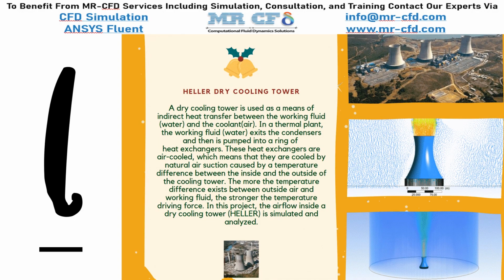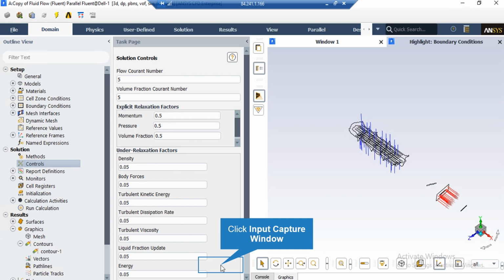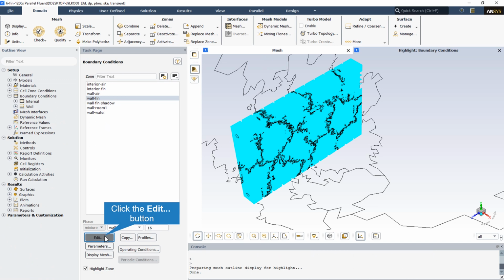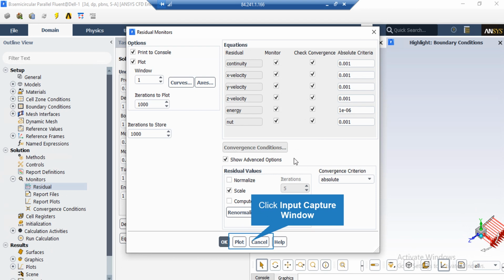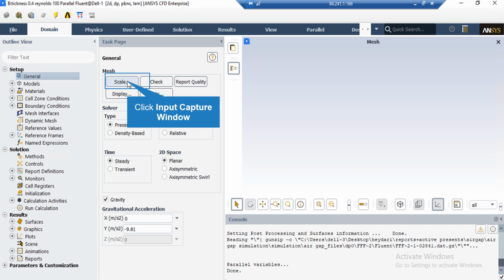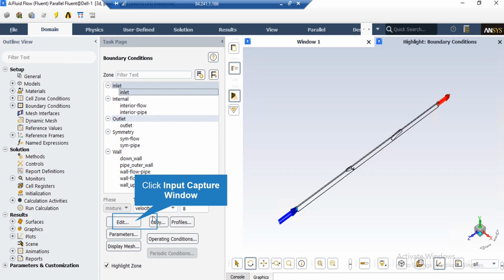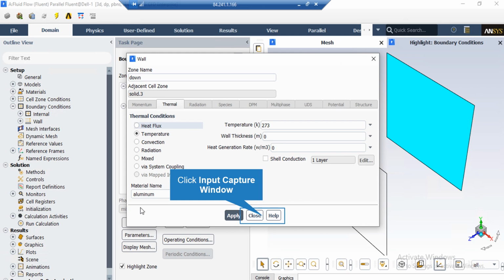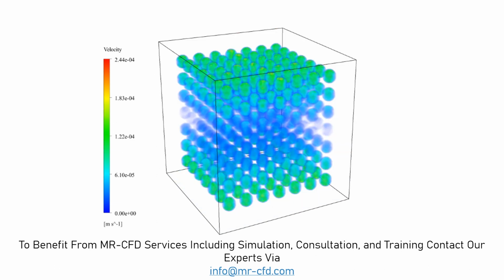ANSYS FLUENT Training: Heat Transfer CFD Training Package for Intermediates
This CFD training package is prepared for intermediate users of Ansys Fluent software in heat transfer area. You will learn and obtain comprehensive training of how to simulate medium projects. The achieved knowledge will enable you to choose the most appropriate modelling approaches and methods for applications and CFD simulations.
This package trains the necessary proficiency you will require to start doing average computational fluid dynamics (CFD) heat transfer simulations on your own using Ansys Fluent software. Qualified training movies and comprehensive CFD concepts explanations, including setup, solution, results, and all perspectives of carrying out CFD simulations in Ansys Fluent.